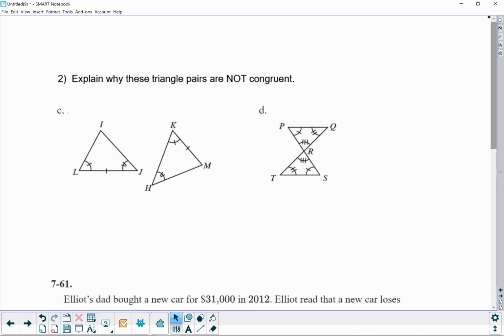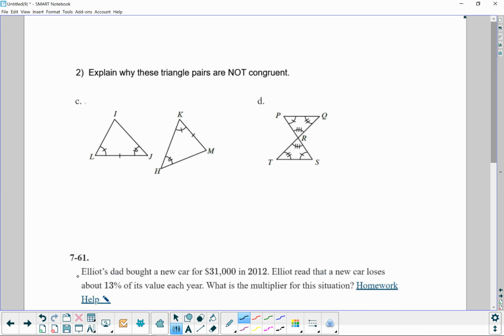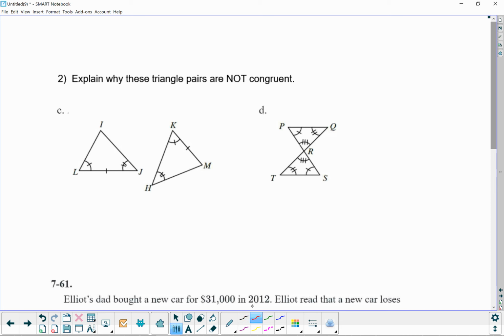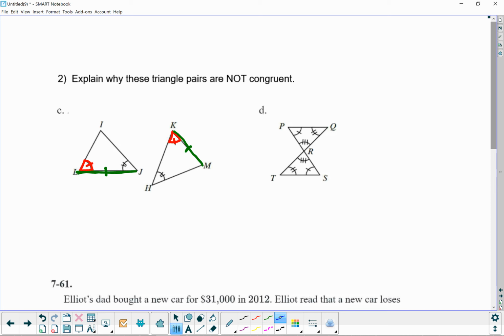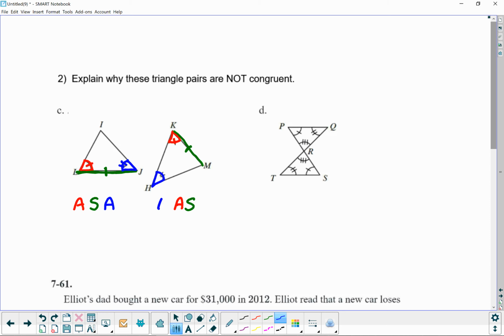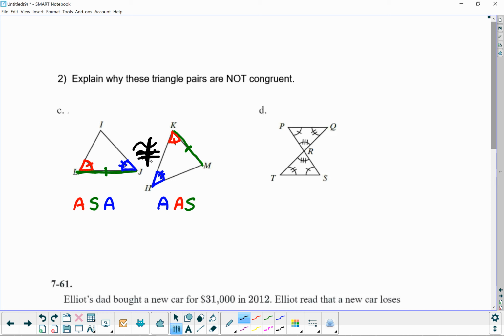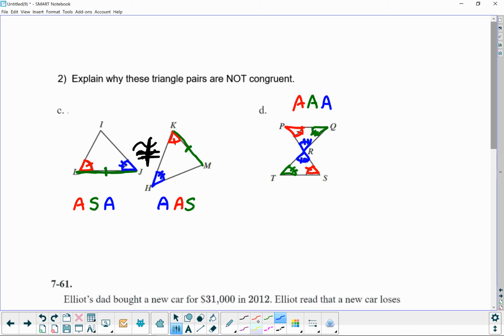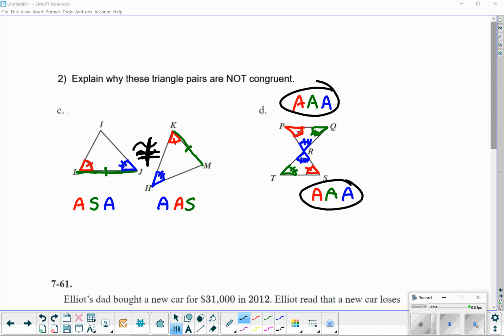Ch 7 HW #6 pt 2